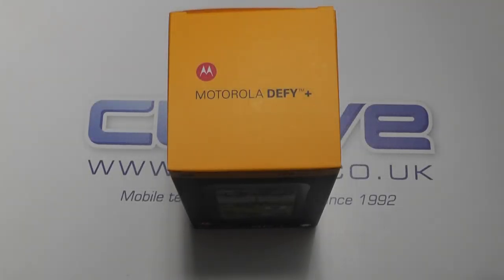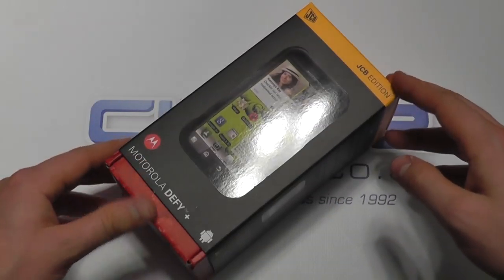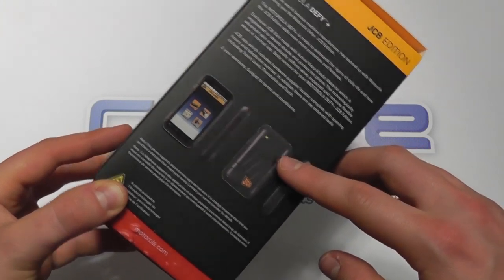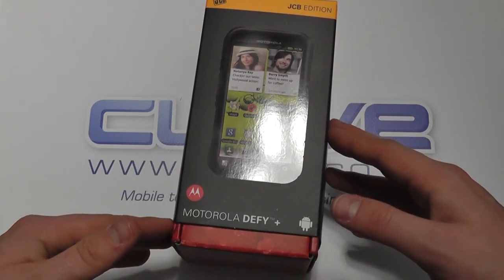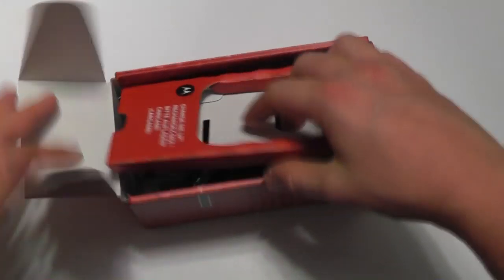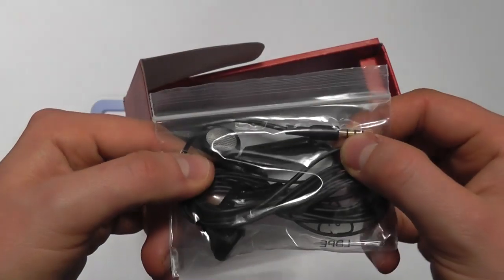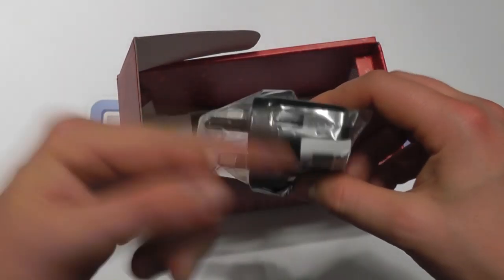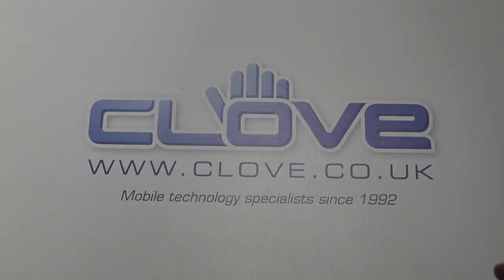Motorola DEFY+ JCB Edition Unboxing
An unboxing of the Motorola DEFY+ JCB Edition.